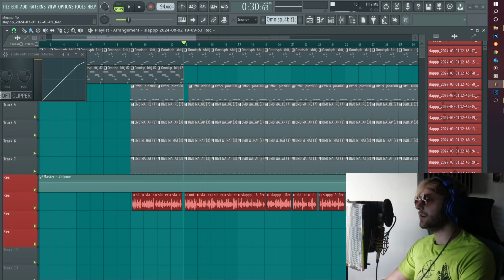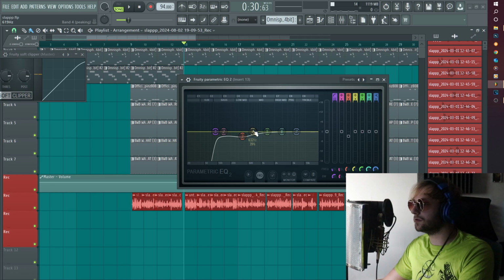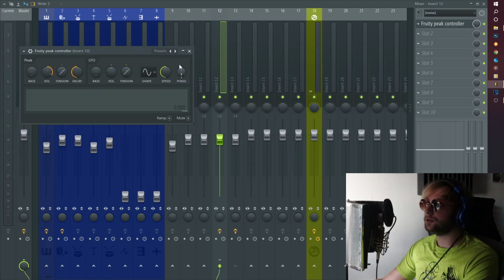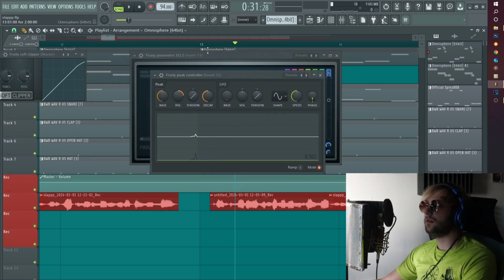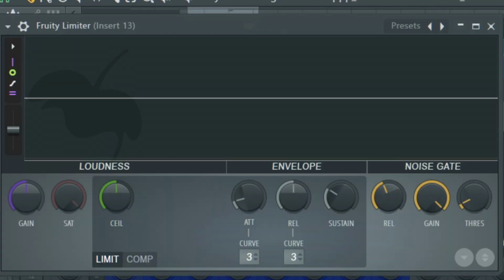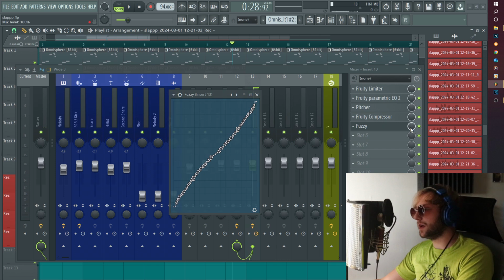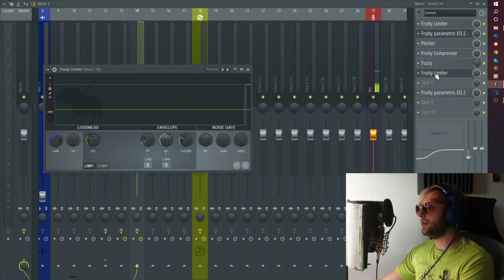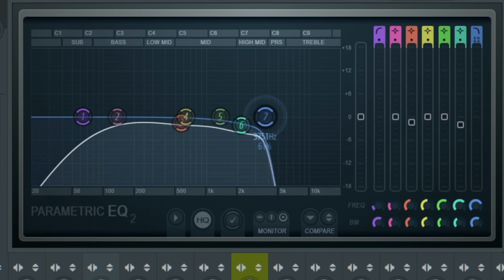HOW TO MIX A VOCAL IN FL STUDIO (STOCK PLUGINS)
JOSE IS GOING TO GET RIGHT INTO SHOWING YOU HOW TO MIX A VOCAL USING STOCK PLUGINS IN FL STUDIO 20.